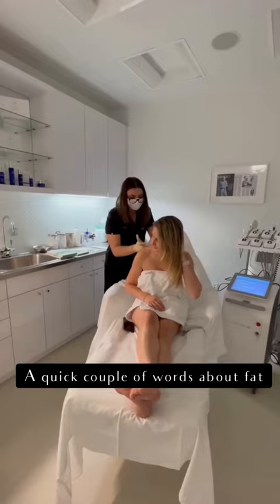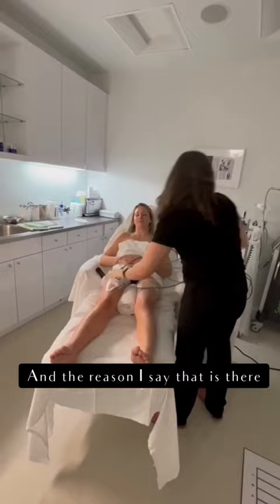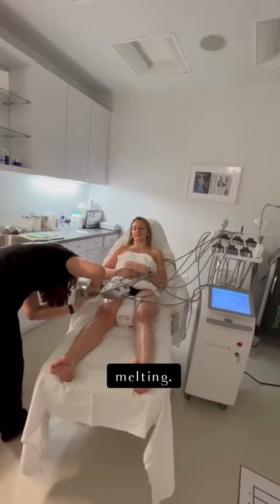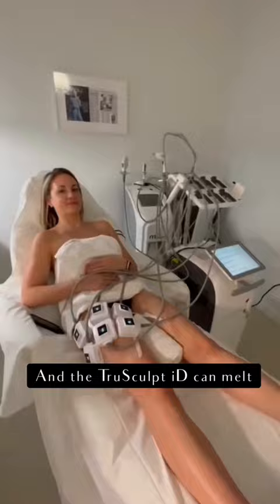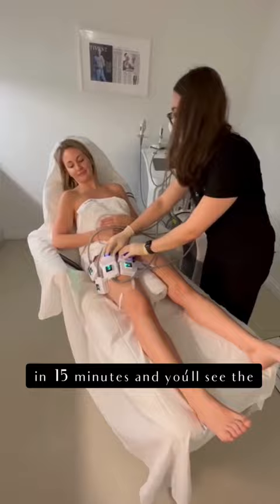Dr. Imber’s TOP Non-Invasive Fat Melting Treatment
If you can pinch it, we can melt it. TruSculpt iD is the first body sculpting device Dr. Imber offers in his office, because it can actually deliver results.